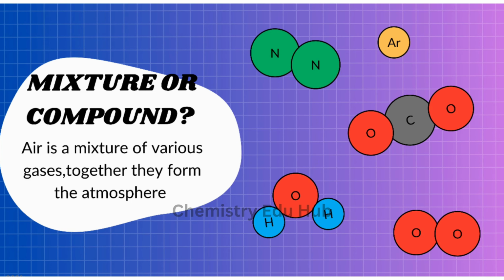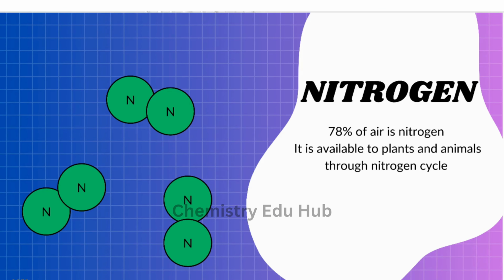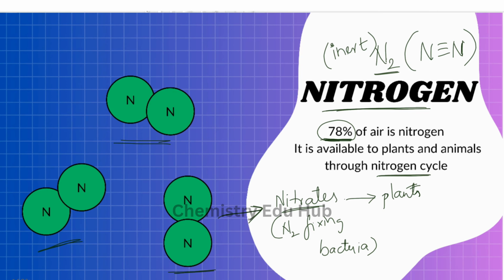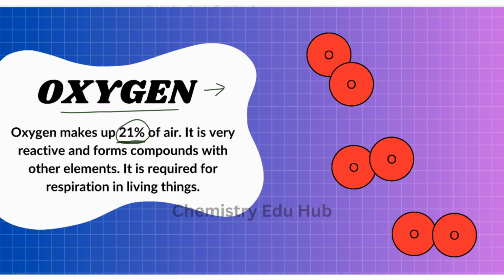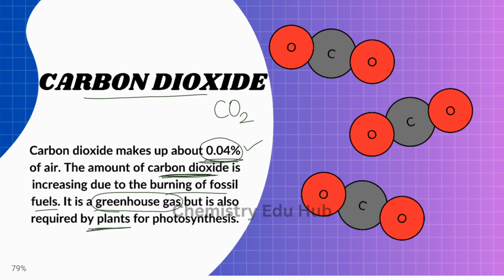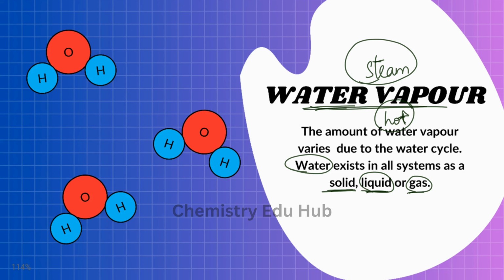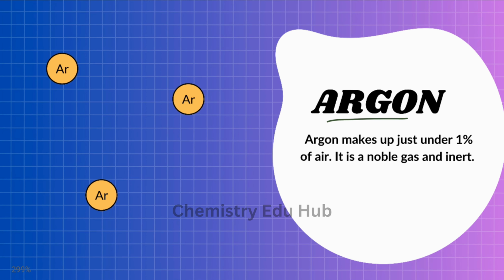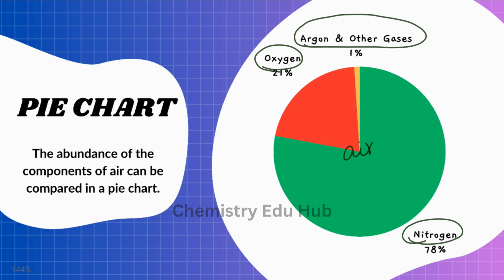What is Air ? | General Science | Chemistry Online classes | Chemistry Edu Hub